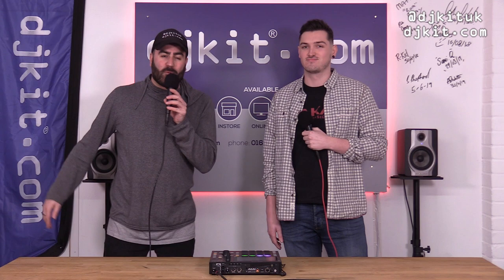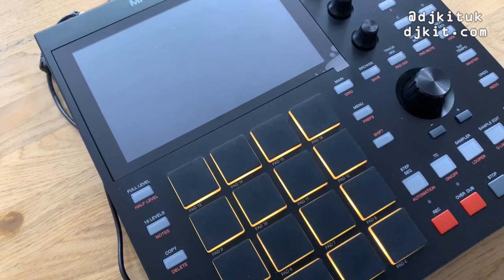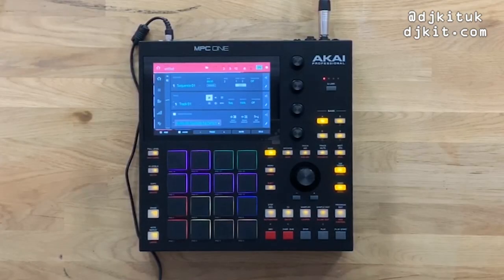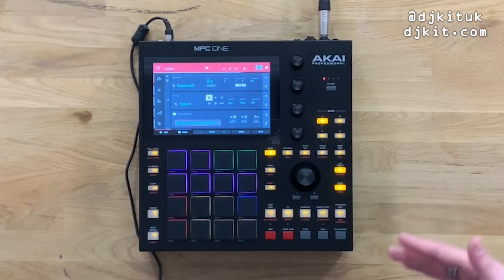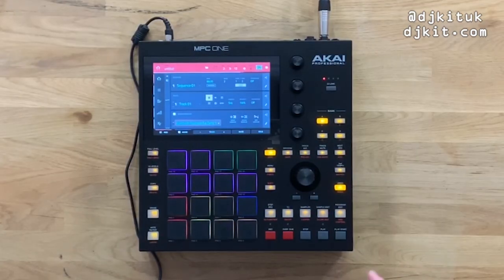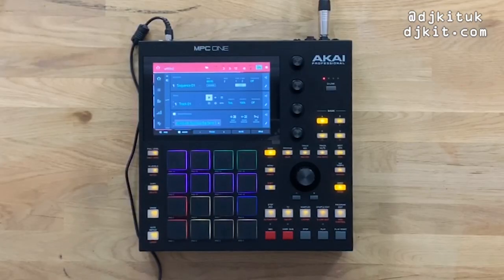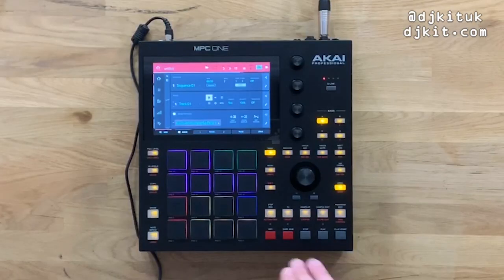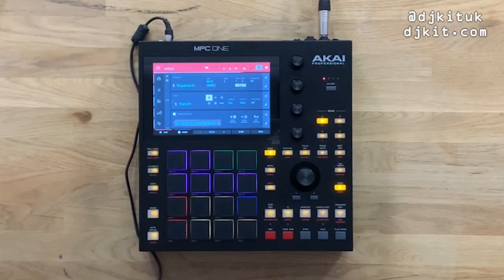How to make a Hip Hop beat on the Akai MPC One for beginners - In depth demo & tutorial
Akai Product Specialist Rob Dean is back in The Ratcave, this time with the brand new MPC One! Talking Ratzi through an in depth feature demo, and how to make a banging Hip Hop beat for people with no previous experience in music production!